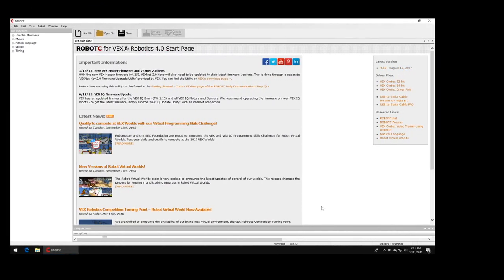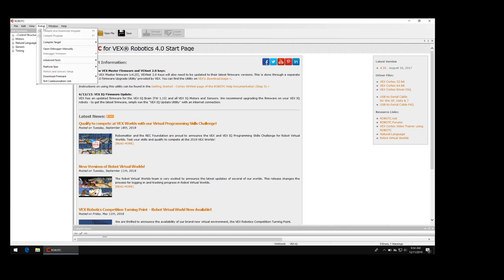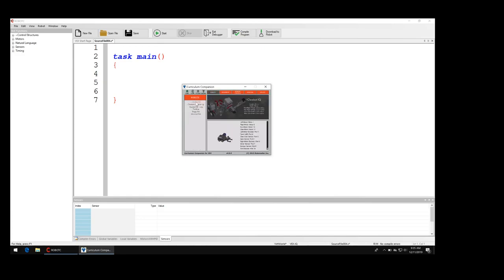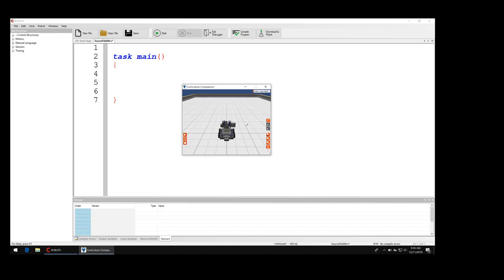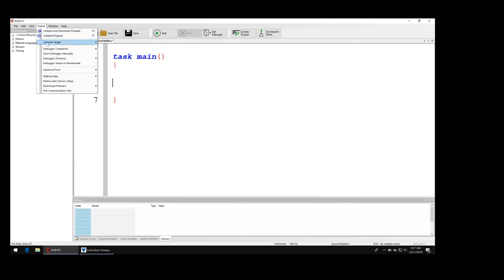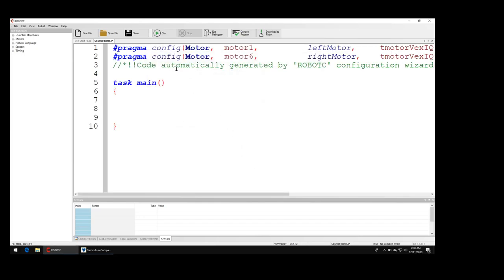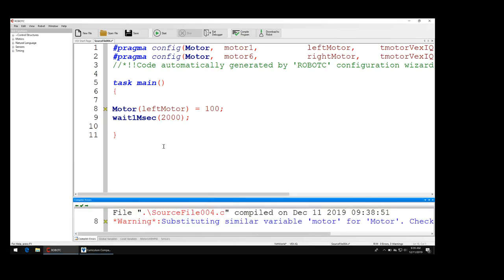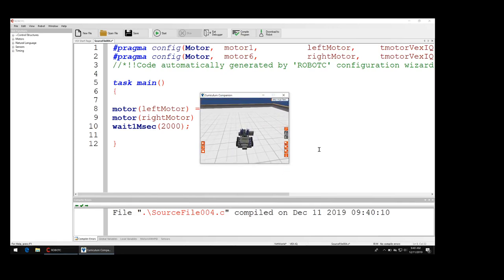RobotC VEX IQ - Virtual Worlds Quick Start